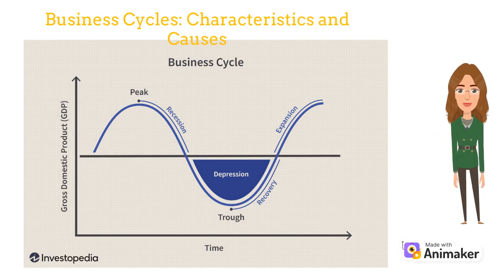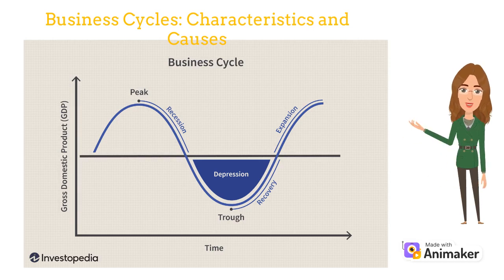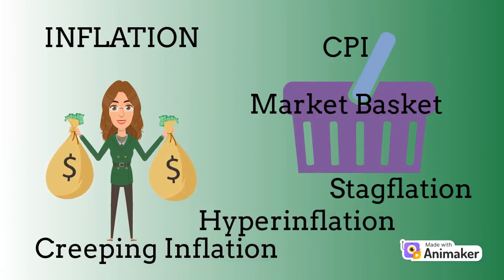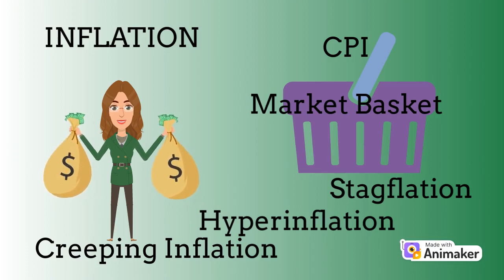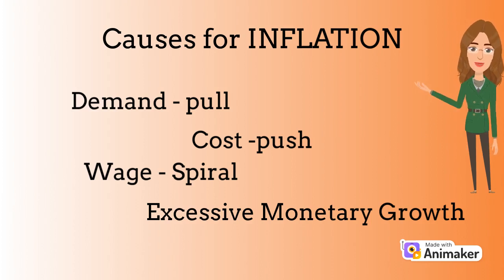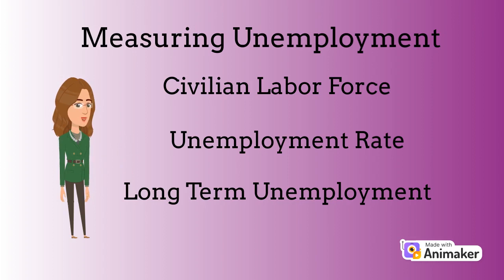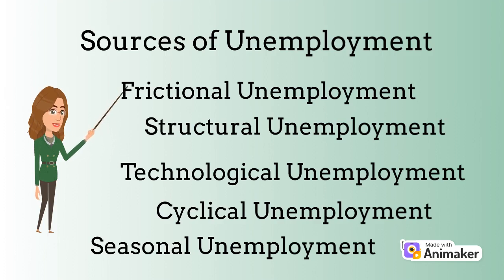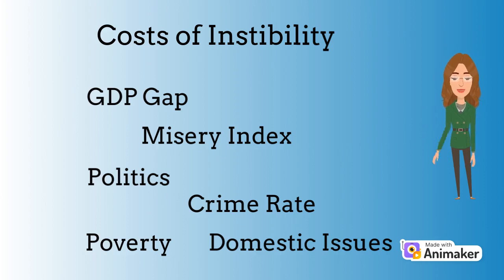Lesson 13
Economics